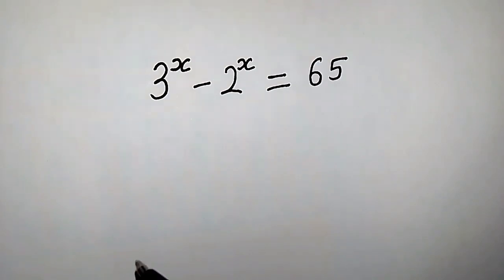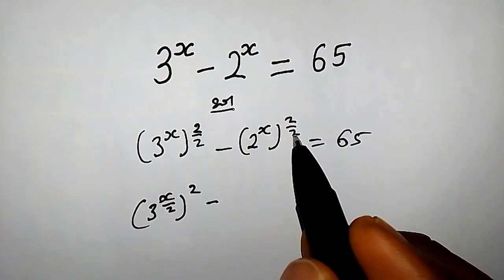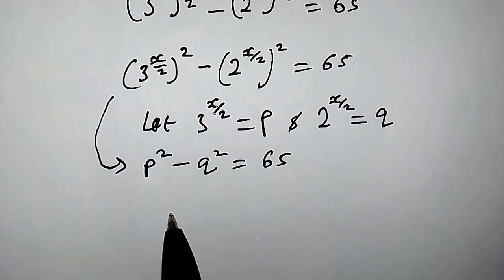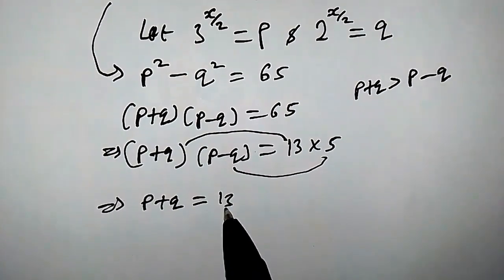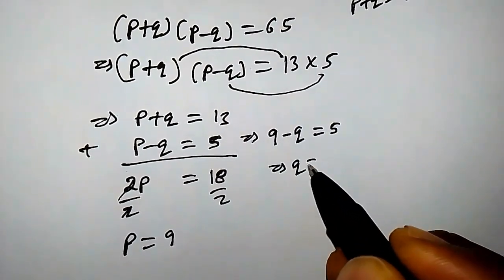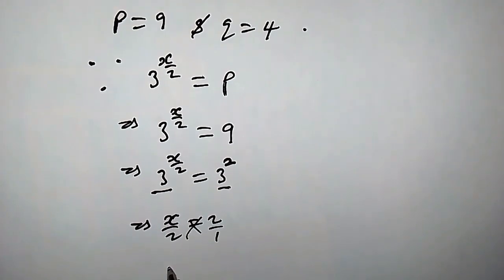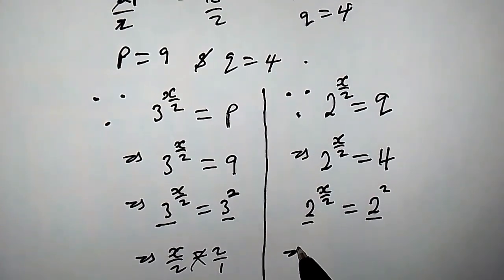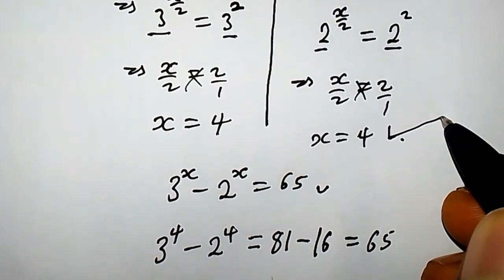What is the value of x? | Mathematical Olympiad Problem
In this video you will learn how to solve a mathematical olympiad question